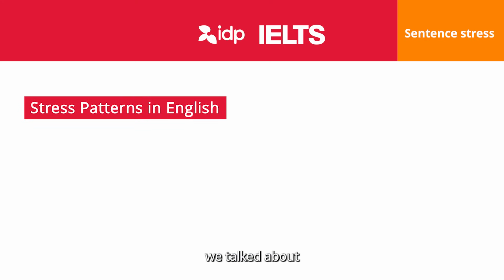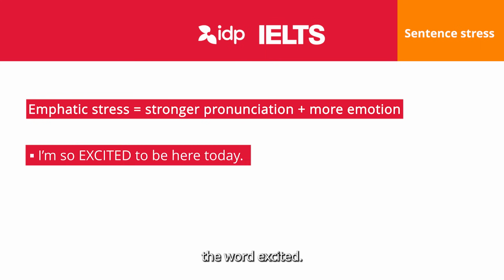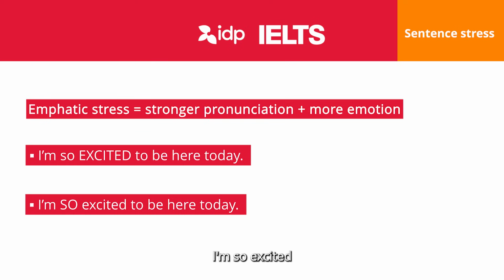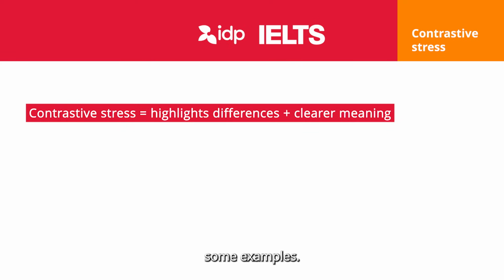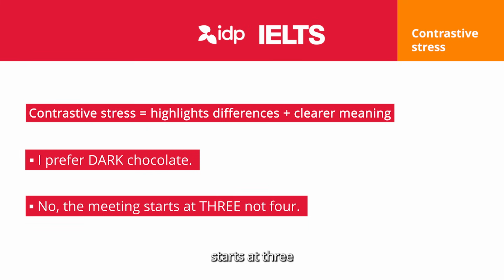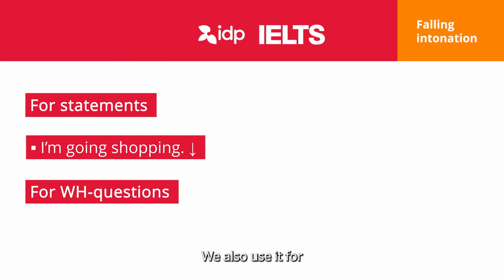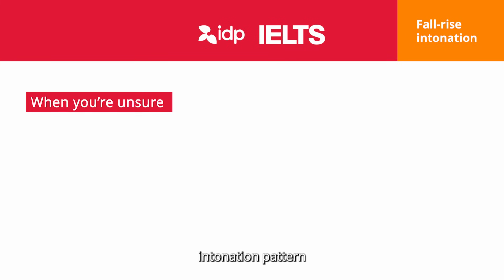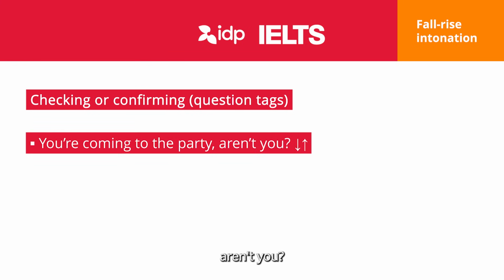Sentence Stress and Intonation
This is the fourth video in a six-part series on pronunciation for the IELTS Speaking test. The video series looks at what pronunciation features are assessed in the IELTS Speaking test and shares practical advice on how you can improve in each area.

Find out how emphasising particular words in a sentence can affect your tone and meaning. Learn about common intonation patterns so you can communicate clearly and naturally on IELTS test day and every day.

Highlights:

00:36 – Word stress vs sentence stress
00:57 – Emphatic stress
02:06 – Contrastive stress
02:49 – What is intonation?
03:11 – Common intonation patterns
04:29 – How can I improve my intonation and sentence stress?